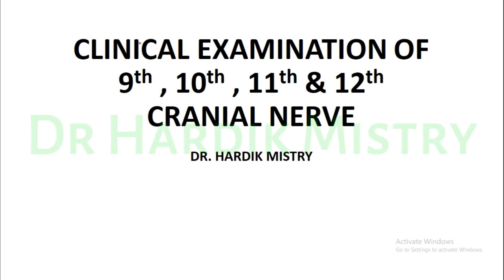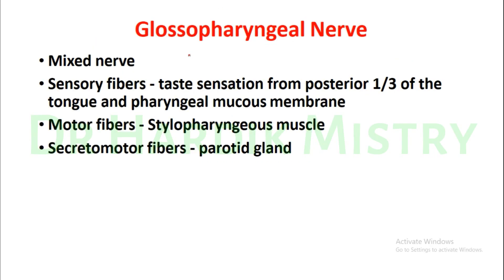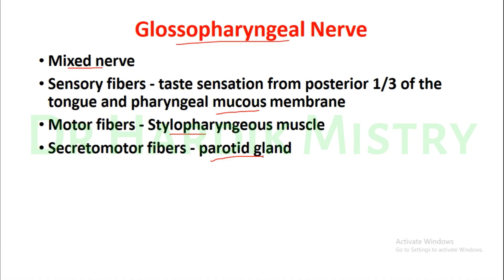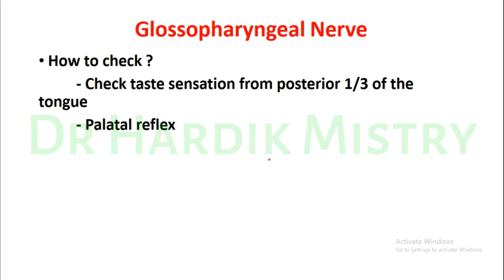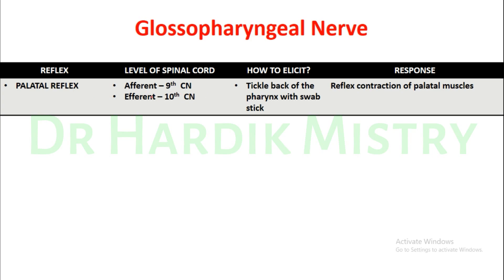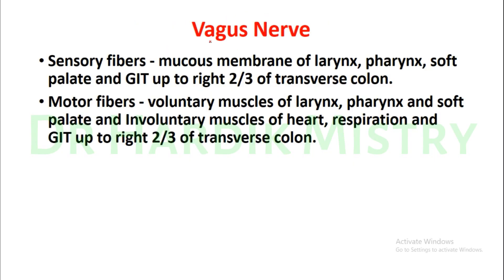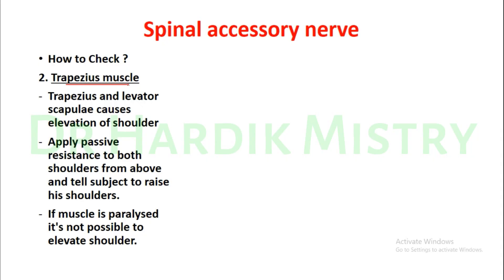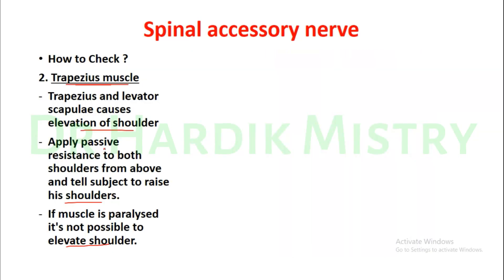9th, 10th,11th & 12th CRANIAL NERVE EXAMINATION | CLINICAL LAB | PHYSIOLOGY